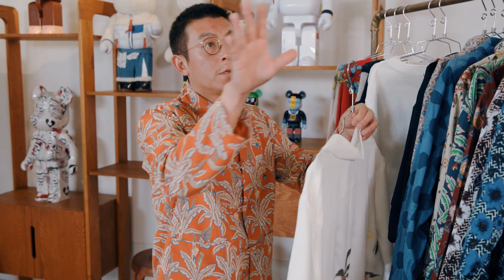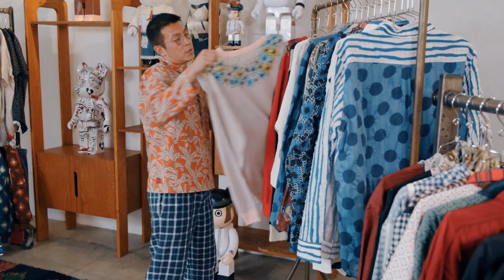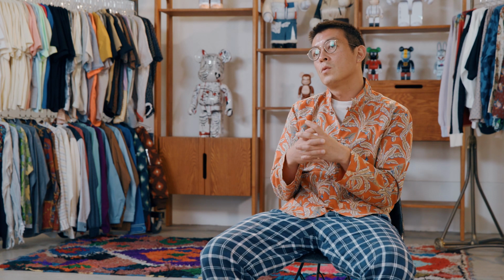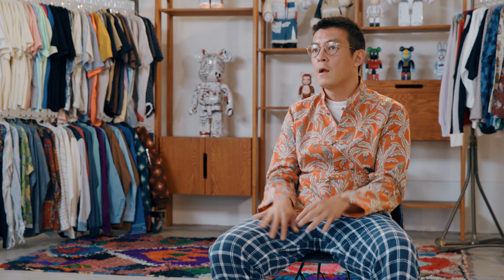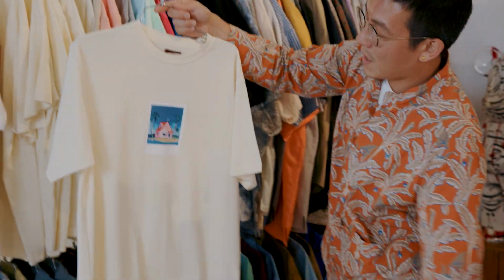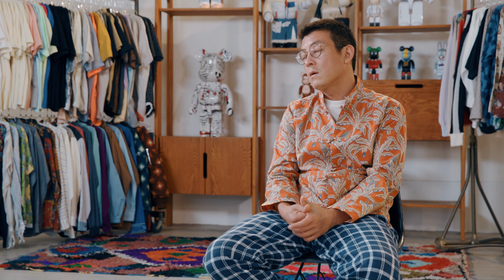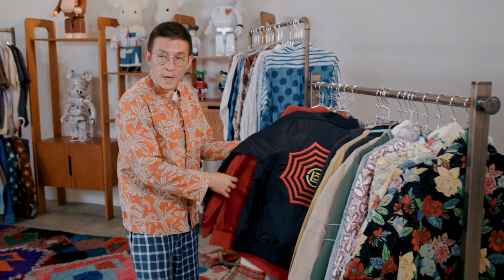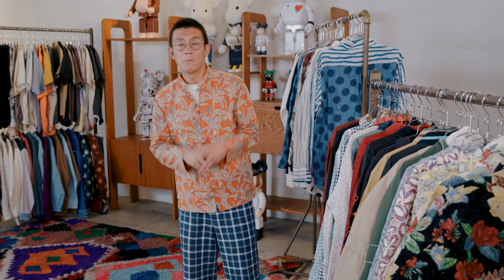Edison Chen Presents CLOT Spring/Summer 2021 'Chinese Hawaiian'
CLOT Co-Founder Edison Chen takes us through CLOT's latest Spring/Summer 2021 collection and reflects on the inspirations behind it.